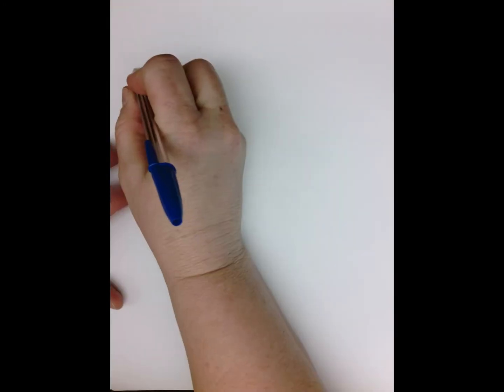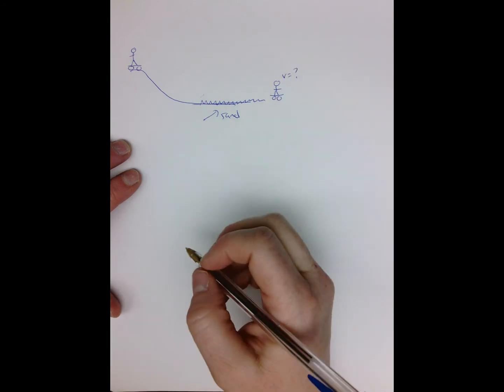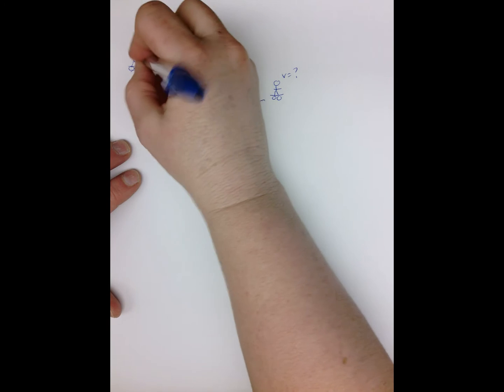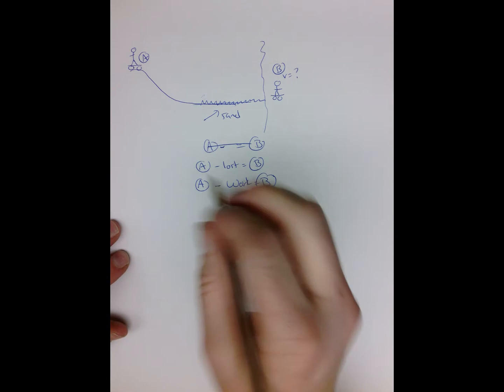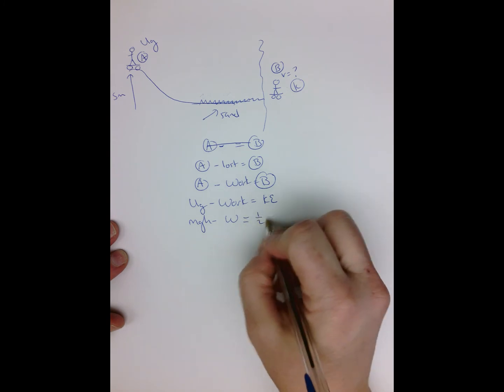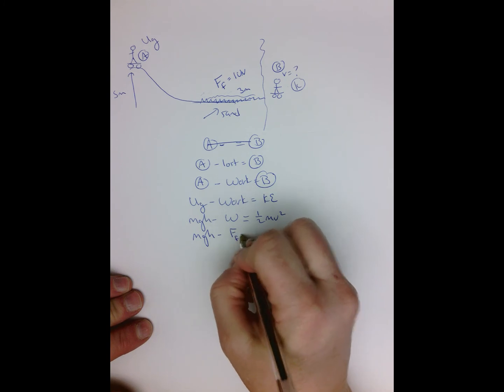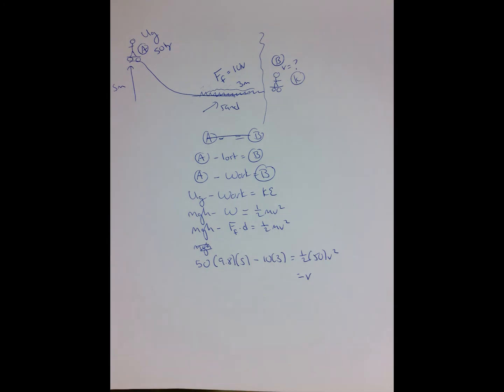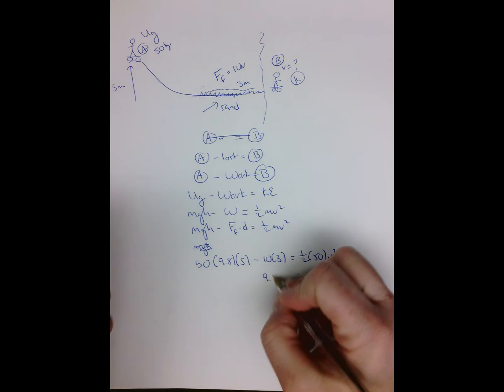easy intro work